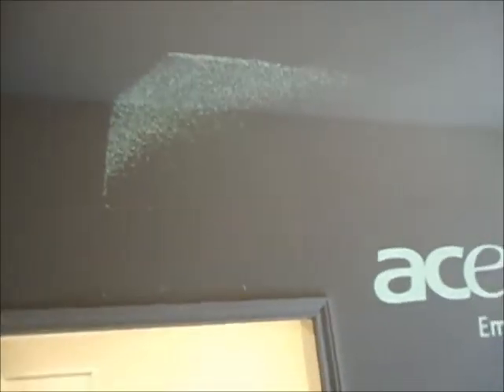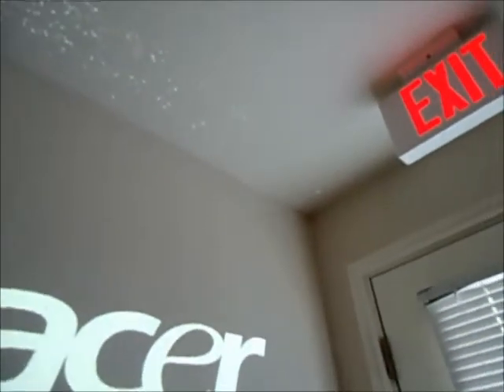Acer S5200 DLP 3D Ready HDMI Home Theater Projector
Here's a video for another one of our AS-IS projectors, enjoy!

eBay Listing: